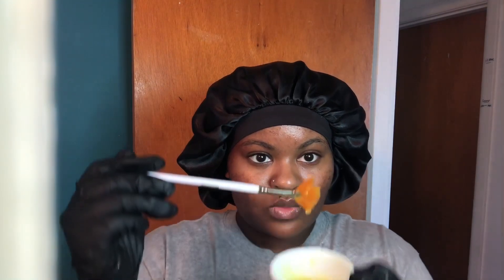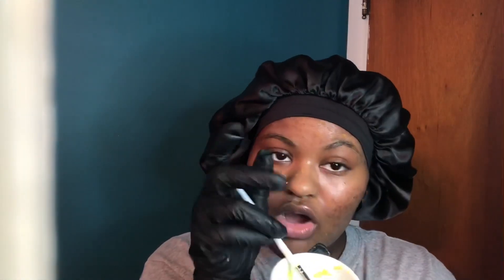VLOGMAS 2020 Day 2: Face Masks & Hot Chocolate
Musician: Rook1e